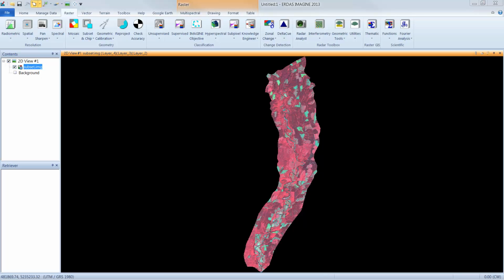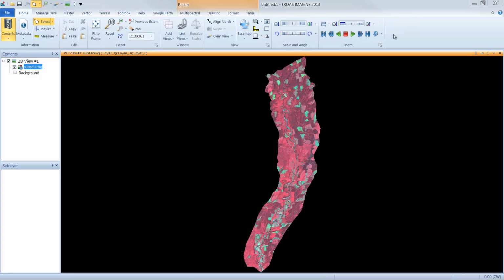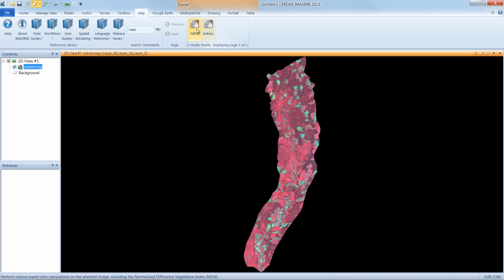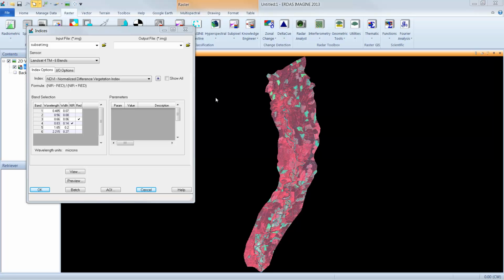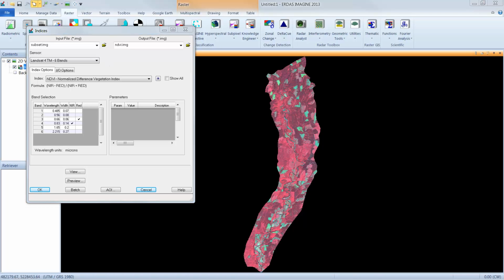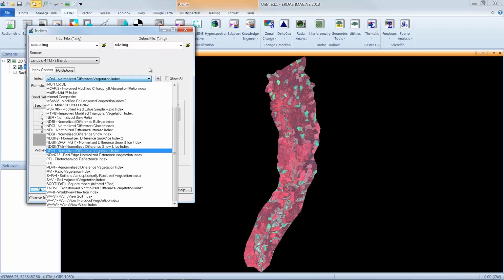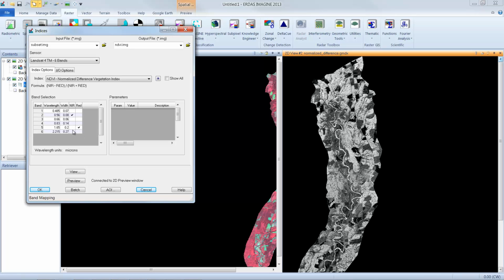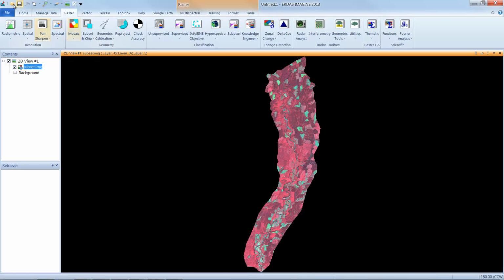NDVI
This eTraining module demonstrates how create an NDVI image using ERDA IMAGINE.